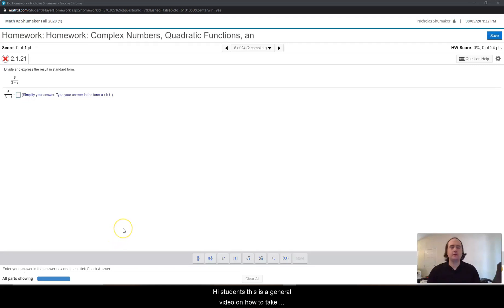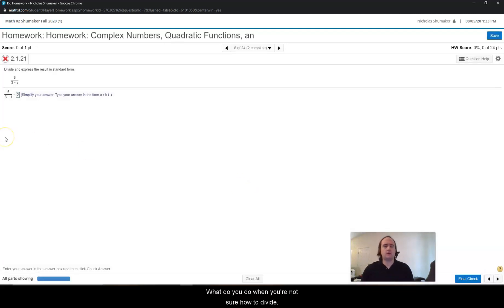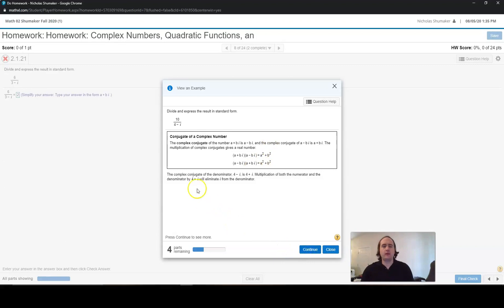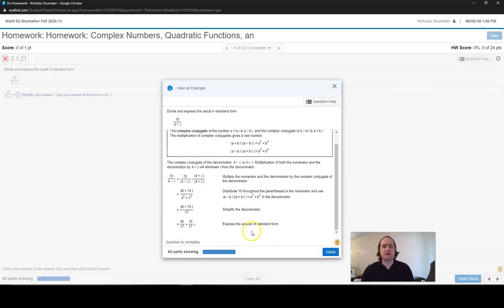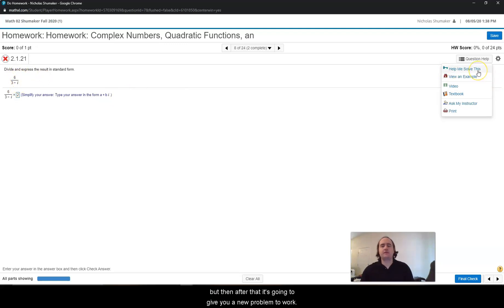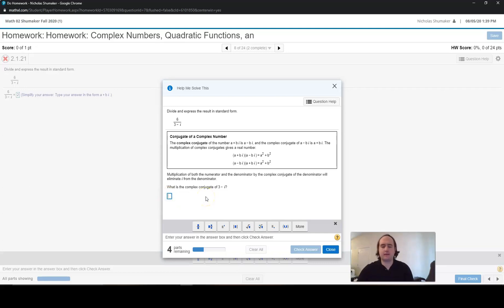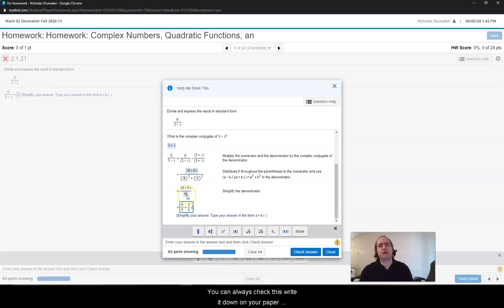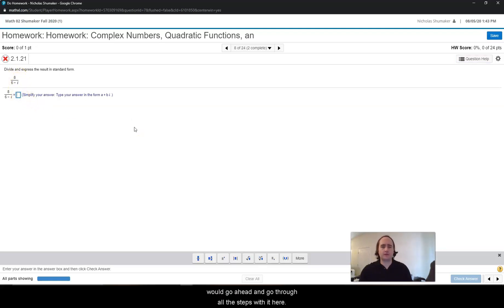How to Use MyMathLab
A brief video on how to use some of the features of MyMathLab (aka Pearson's MyLab and Mastering).